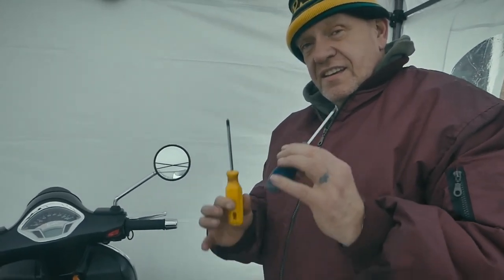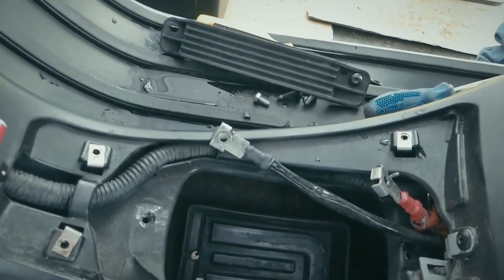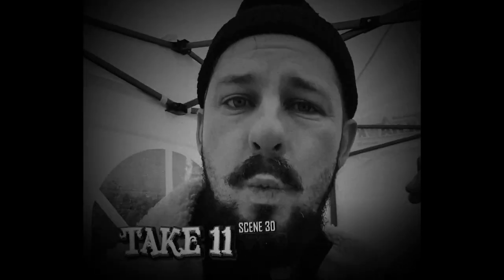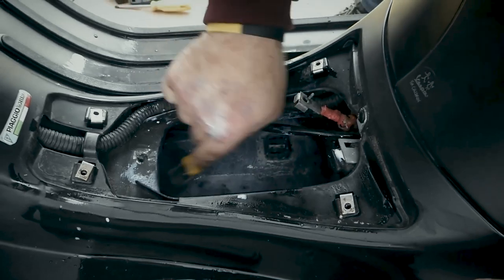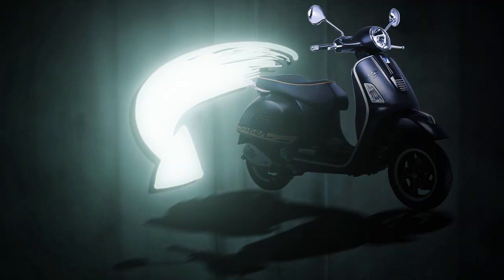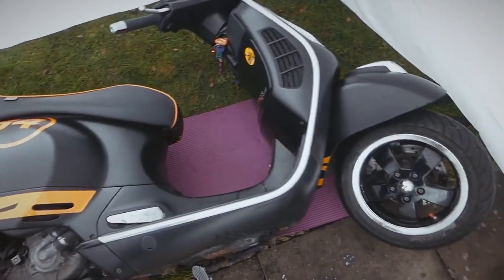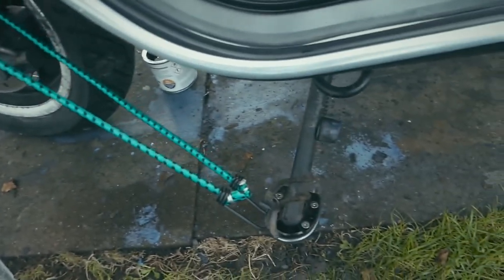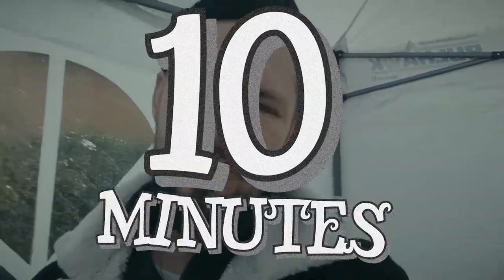Vespa GTS 300 | Rust treatment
Today we start an Expert level of rust restoration with tools and paint you never used before !!
either enjoy the entertainment or get into the action yourself and make that rust a history !!

First we go over what few tools you'll need to remove the battery so we could reach the rust from inside of the Vespa and get ready for the whole process to begin. Also everything we use for this video is highly affordable with a professional quality tools that's been verified by an EXPERT MECHANIC!
While were removing the needed parts to get to the rust inside, mind as well just charge the battery that's been drenched in rust. Further in to the video we show exactly the tools you'll need to complete this process with, if you have any doubts about the tools and etc. make sure to ask us so we can provide you with valuable information and save your day some precious time!
Now we can start putting on layers of HAMMERITE KURUST on to the rust inside fist.
To remove the most amount of rust on to the Vespa 300 we roll the scooter on to its side, so we can get to it easily. The restoration process begins...
After everything we have to make the scooter look like its been bought freshly new with some quality paint to put on and spray paint to spray on to each spot where the horrible rust was. And with a bit of wait the scooter is now perfectly healthy and happy, ready for the next ride and adventure on the road !!! see you there ;D

PURCHASE 5 STAR BULHAWK GAZEBO for yourself as well ⤵

and buy the cable we used in the video in order to fix it⤵
Vespa GTS / GTV / HPE External USB adapter lead

Our other fixed problems with entertainment and laughs ⤵

we film with ⤵

1. Panasonic DMC - FZ330

Restoration of the military pistol ruined by the rust - Bernardelli P. 018s 9 mm Restoration, Extremely Rusty Pipe Wrench (Stillson Romanian ) Cool Restoration, Cleaver Restoration [Black Cleaver With Ebony Handle], Broken Rusty Oldtimer Scooter - Restoration, Restoration abandoned Piaggio Vespa Scooter | Restoring and Repair rusty motorcycle Full Restoration, Full Restoration of 1970s Italian Piaggio Vespa Scooter - Full Timelapse, Full Restoration 1978 Piaggio Vespa Scooter with SideCar - Full TimeLapse, rust vespa, how to remove the rust on vespa, Vespa GTS 300 Rust problems Piaggio I am not happy about this, Restoration Vespa S150 Two stroke Itallian Piaggio BodyWork | Denting and Paintwork, Old Soviet motorcycle full Restoration, Antique Rusty Cleaver Restoration, How to Repair Rust on Your Car Without Welding (No Special Tools Needed), Rust removal, How to PROPERLY Repair a Rust Hole in your Car or Truck (DIY for Beginners), How to Repair Rust on Your Car Without Welding. Rust Removal